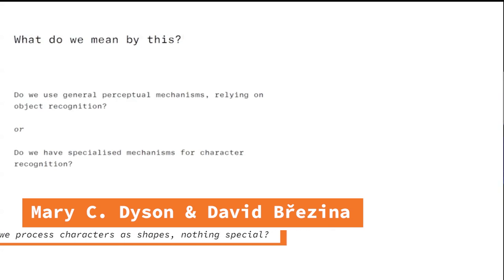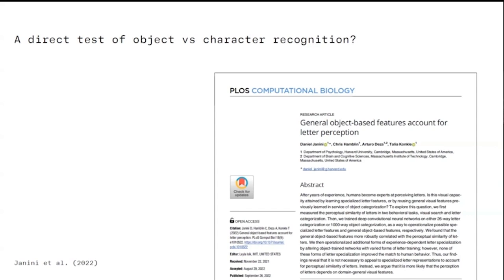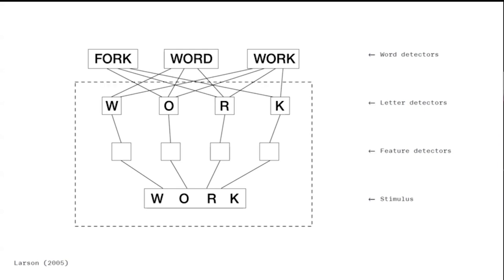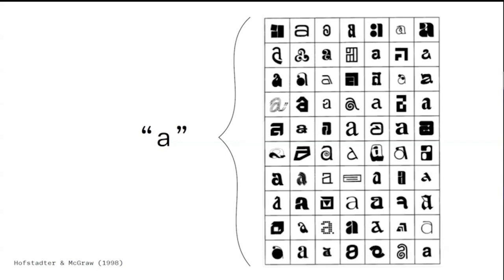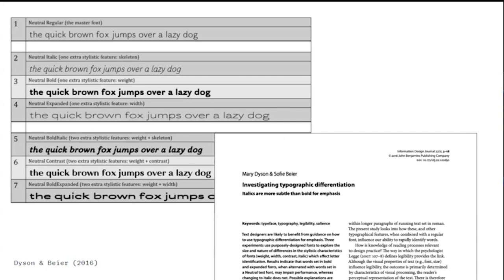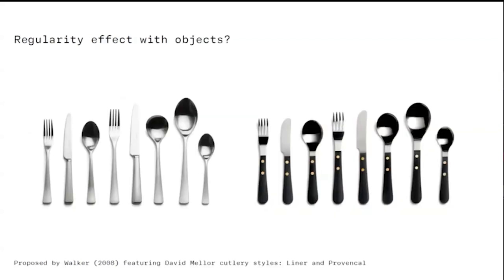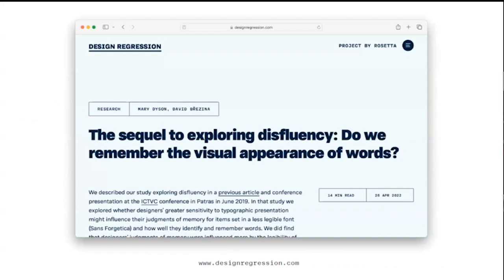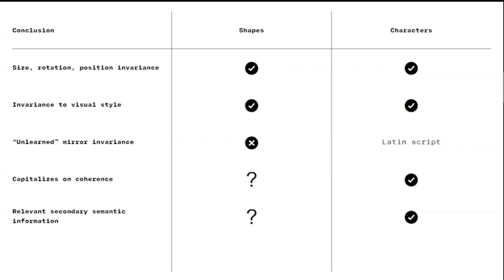Mary C. Dyson & David Březina. — Do we process characters as shapes, nothing special?